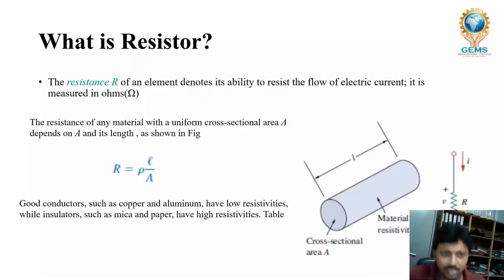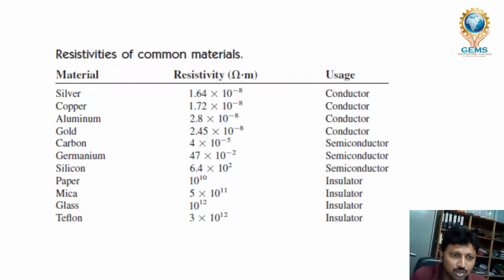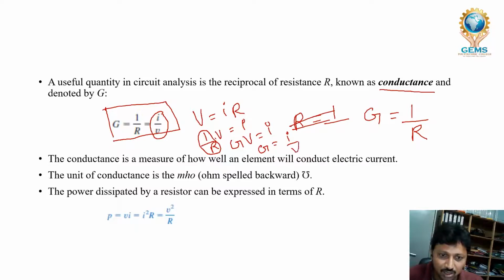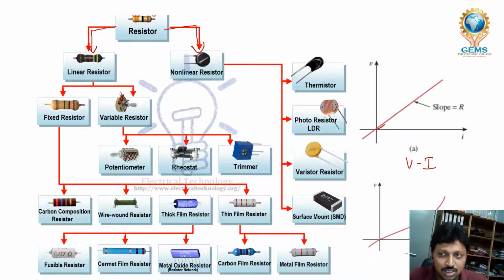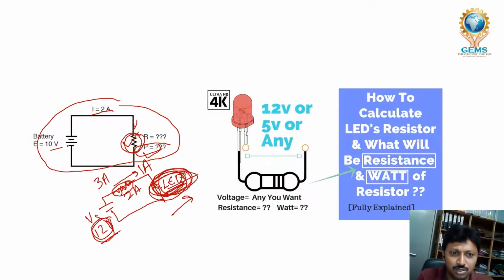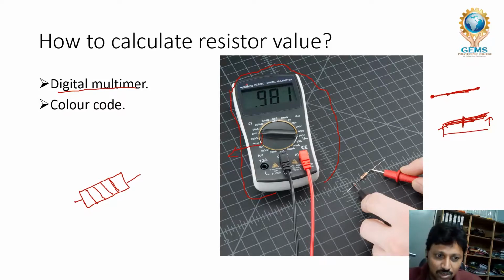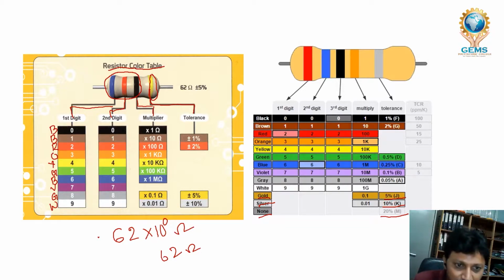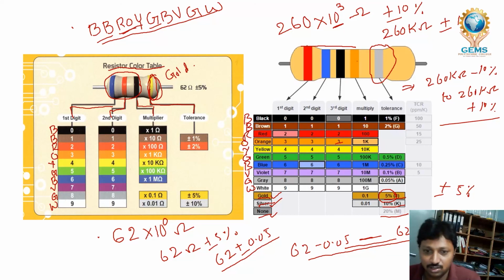L2- Electric Circuit Element- Resistance